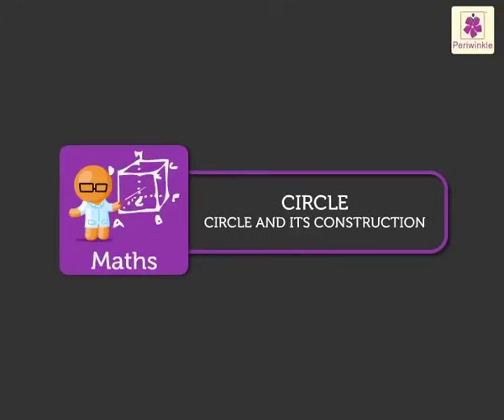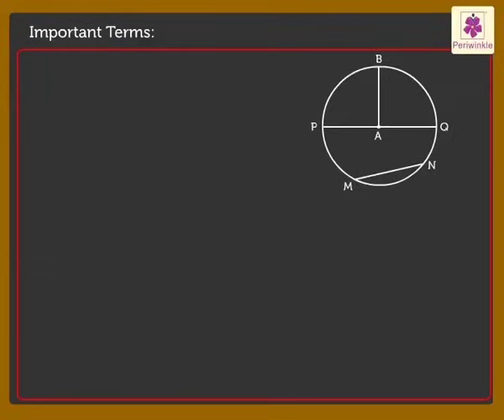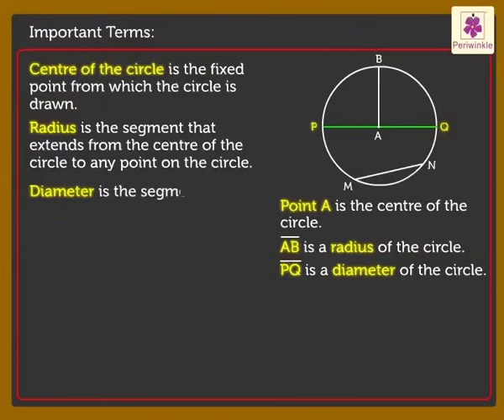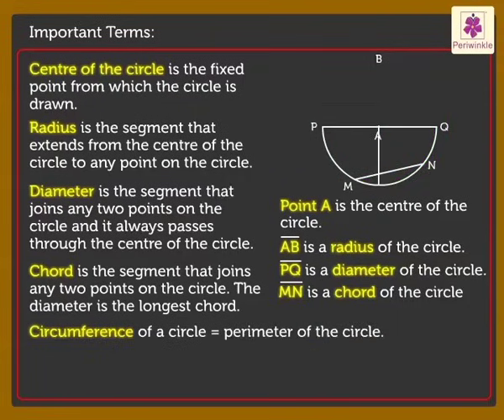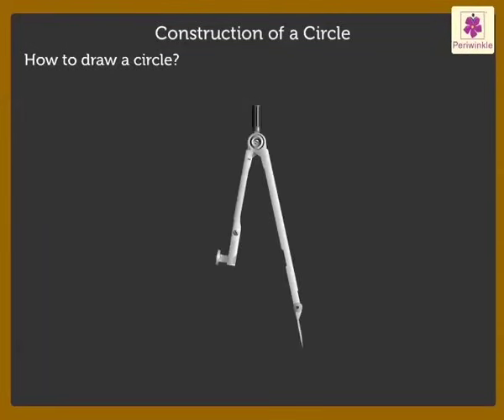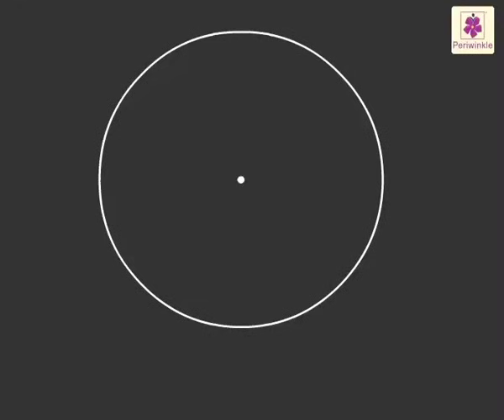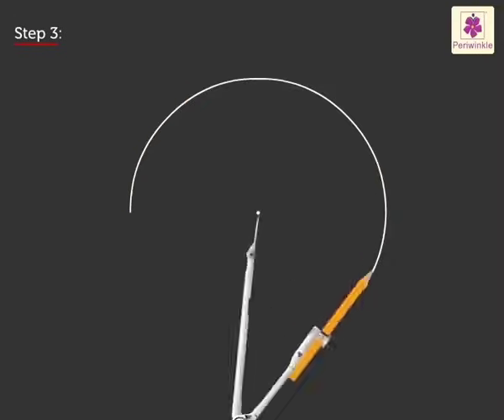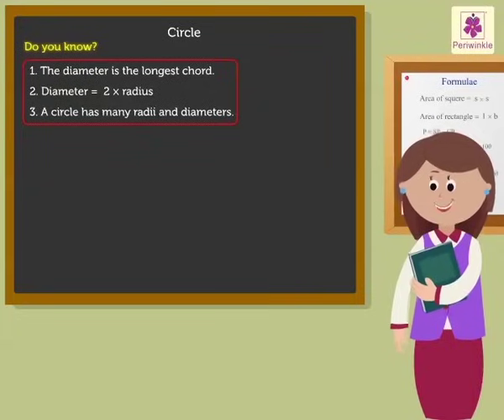Circle And Its Construction | Mathematics Grade 5 | Periwinkle